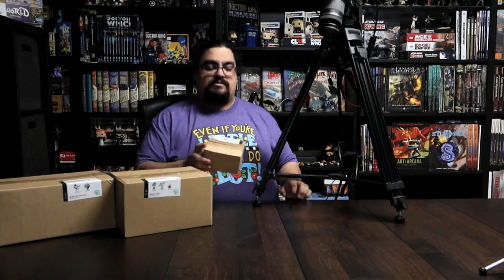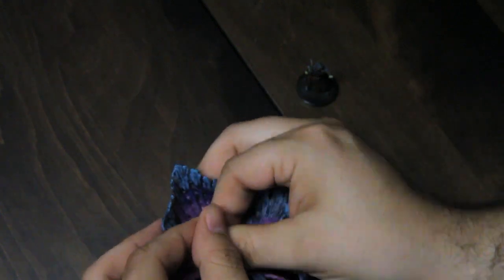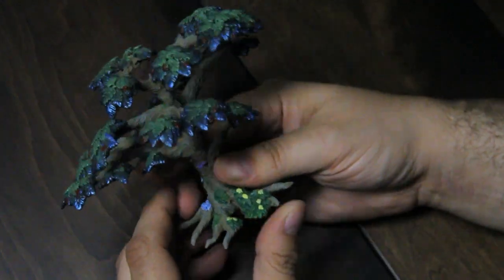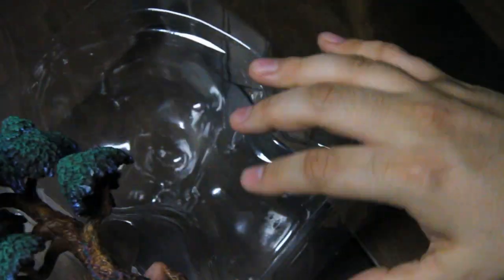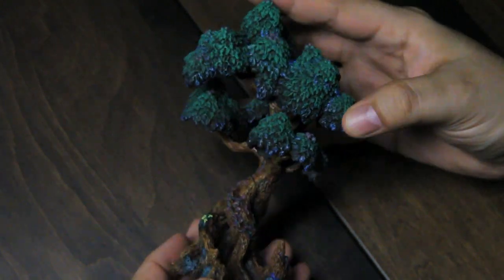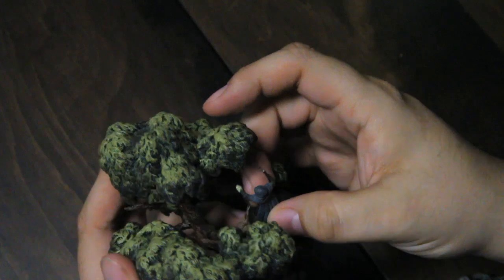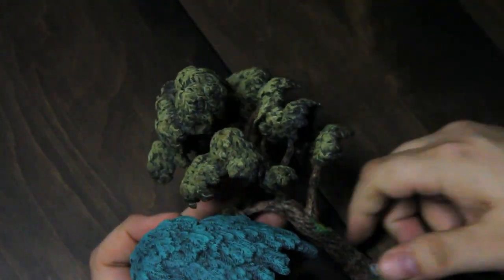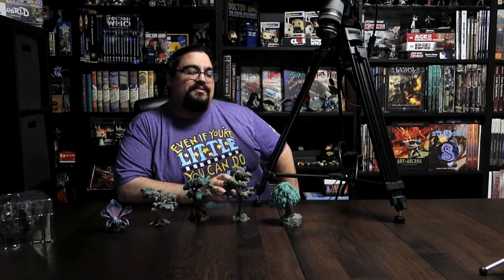Dwarven Forge Glamourleaf, Swamp, & Faerie Trees Unboxing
Opening and checking out a variety of plants I'd missed in the Kickstarter for the Wildlands line by Dwarven Forge.

I got the Glamourleaf Pack as a unique fiber optic lit piece which I need to modify, but still find the idea of trimming it scary. I got the Faerie Glade pack to get a couple stand along trees that will give a magical or feywild look (The Regal Rowan and Cwyldren trees, so I'm not surprised I couldn't remember their names). Finally, I got the Swamp Tree Toppers because they were the last of the new tree styles added in Wildlands that I'd not gotten any of yet.

00:00 Introduction
00:40 Glamourleaf Pack
03:08 Faerie Glade
07:17 Swamp Tree Toppers
11:04 Conclusion